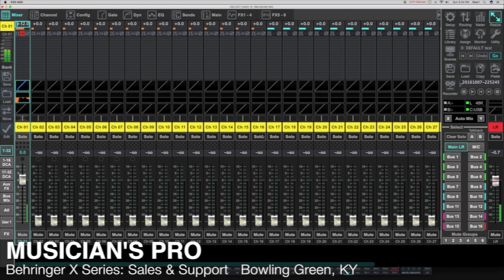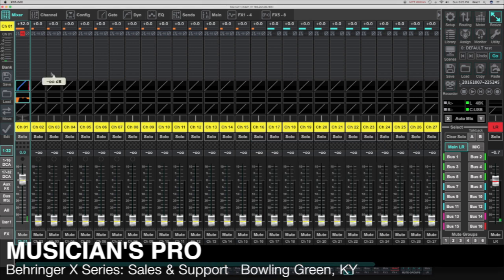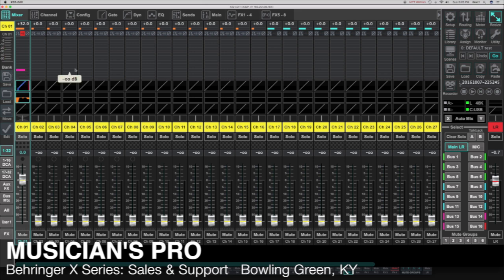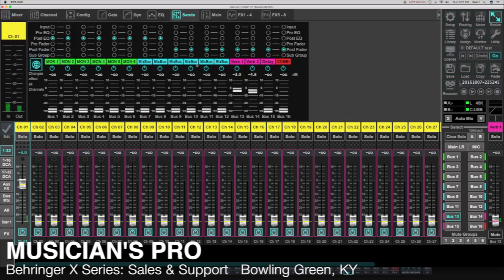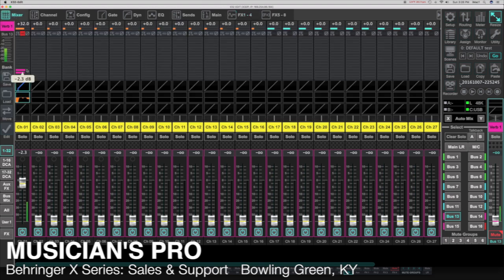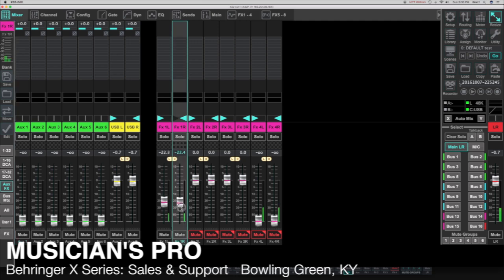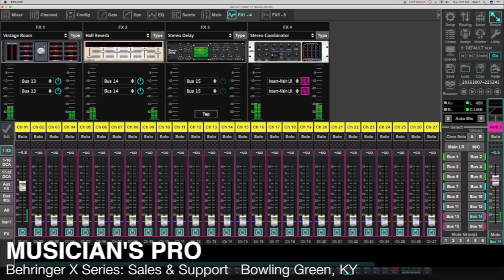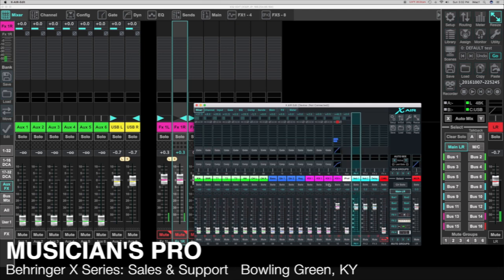EFFECTS FX Aux Effects Reverb (Pt 2 of 4) - MIDAS M32 MR18 + BEHRINGER X32 X-AIR XR18 XR16 XR12 X18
We are passionate about live event, music, and studio technology! Through YouTube and our Facebook PAGES and GROUPS, we facilitate learning, teaching, and the sharing of knowledge related to these technologies.